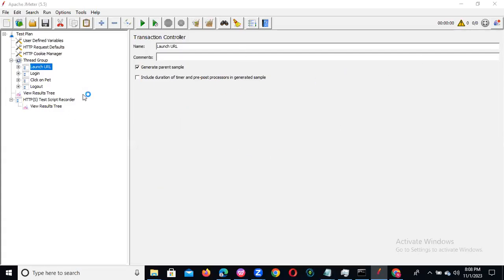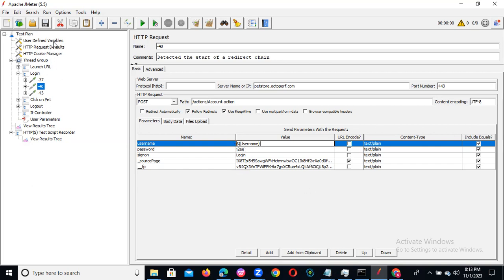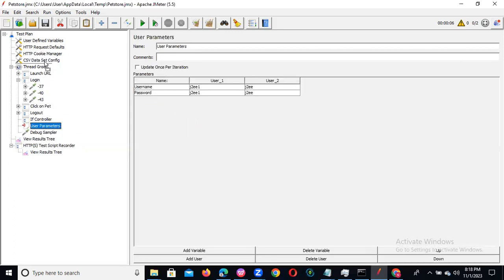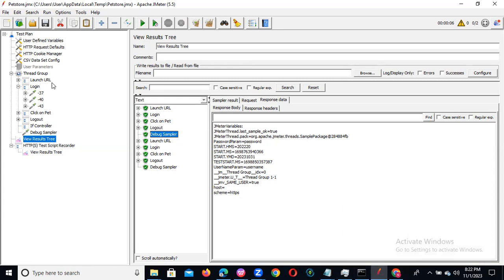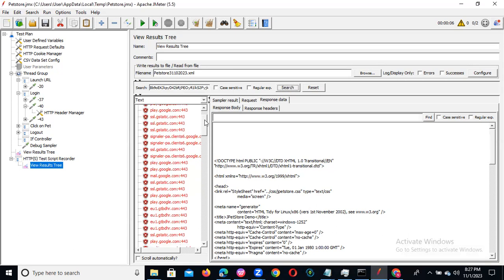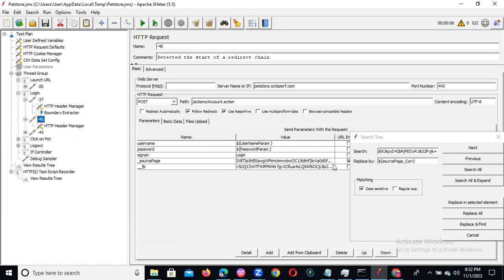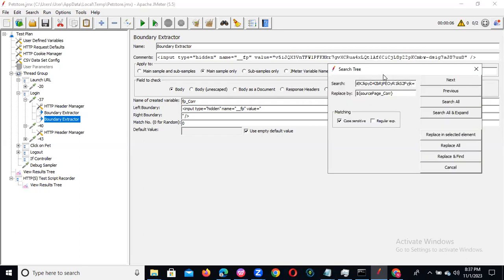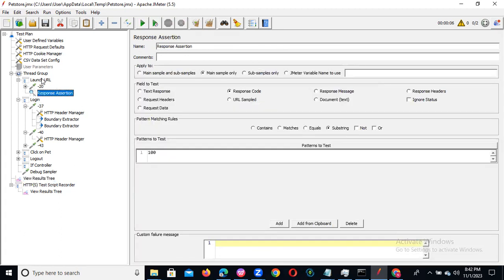Performance testing -JMeter scripting enhancements(Pre-Processor and Post-Processor)jmeter